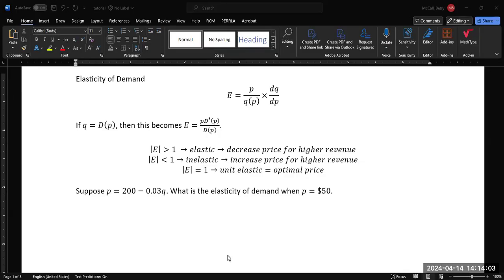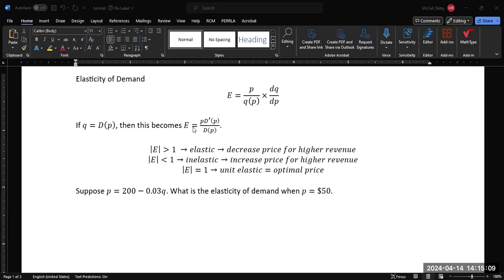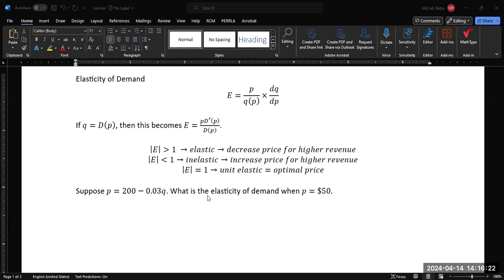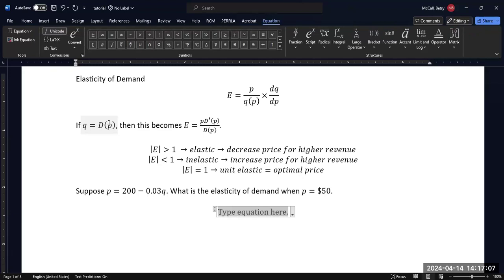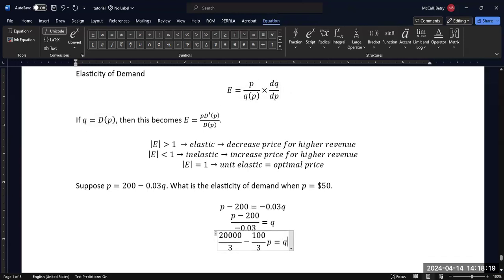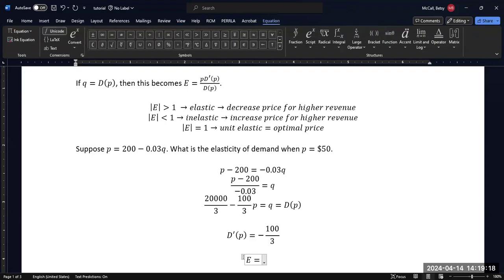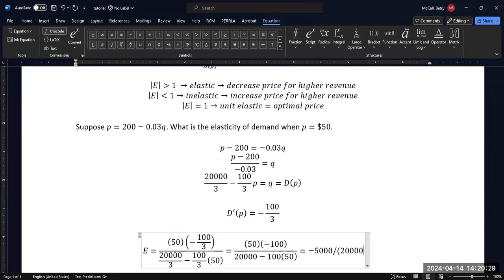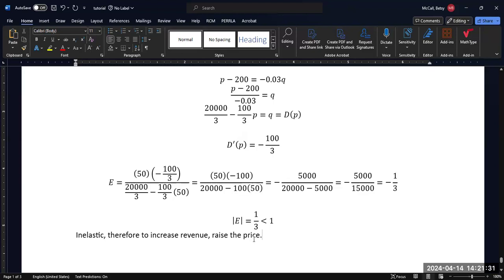Elasticity of Demand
We discuss the meaning in terms of whether to increase or decrease price.